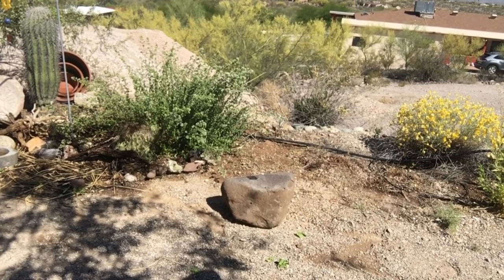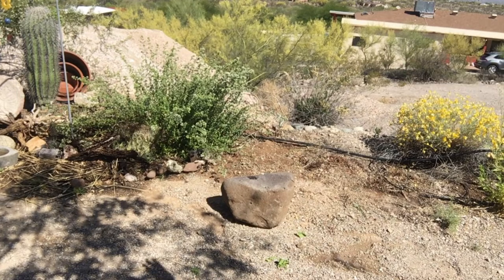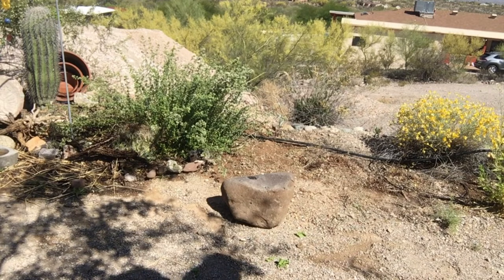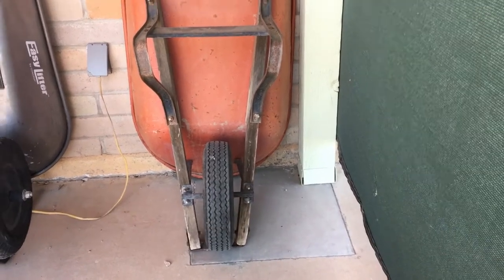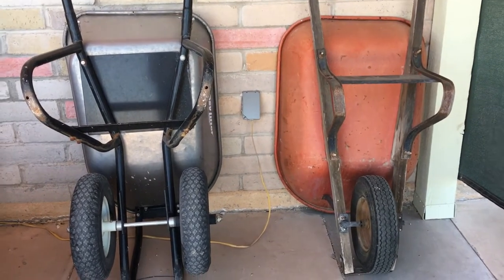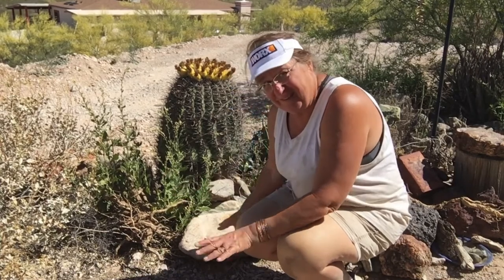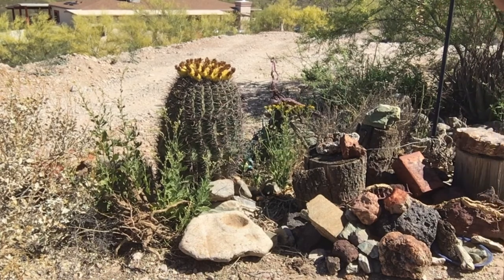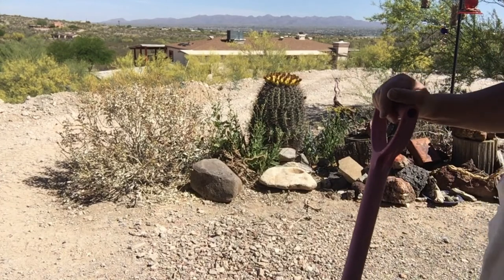Moving A Large Heavy Object in the Garden - 🌞 Gardening With Soule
❄️❄️❄️ It's 110 in Gila Bend - and I just got our my snow shovel!

Watch this video to find out how handy a snow shovel (yes! a snow shovel!) can be in the desert garden!  Gardening with Soule in the Land of El Sol - means there are any number of tips and tricks to work smart - not hard!

Dr. Jacqueline Soule is a garden writer with over 5000 published columns and a number of books.  She has been giving classes on gardening for several decades.  She shares helpful desert gardening tips and tricks:

🌞 The motto of Jacqueline & Gardening With Soule is “helping you succeed with your desert gardening goals.”  So we do hope you will find this video useful – and will consider joining the Gardening With Soule Monthly Membership, hosted on the  NewZenler course site.

Do you want to host classes yourself?  I tried two other class sites and almost gave up.  🍀 Third time WAS the charm!  I am so glad I found NewZenler!  They make everything easy with easy to follow videos explaining every step of the way, plus they are there if you need them – and they offer numerous fantastic “Bootcamps” and “Challenges” where you can get started on the different components of building a course, or marketing it – or learning to make YouTube videos!  Here's a link to check them out.

🏡 But back to the garden - if you are hesitant to join my club just yet – come on over to the Gardening With Soule Facebook page for short posts (almost) every day